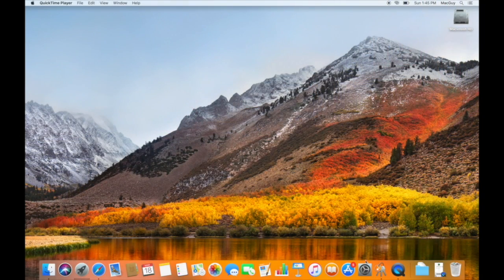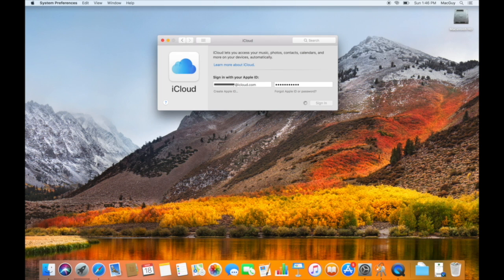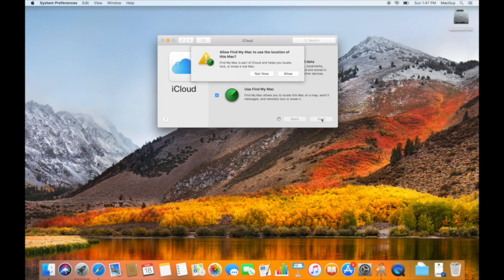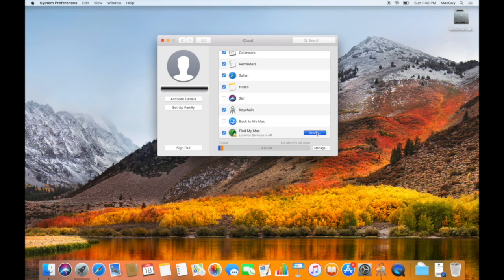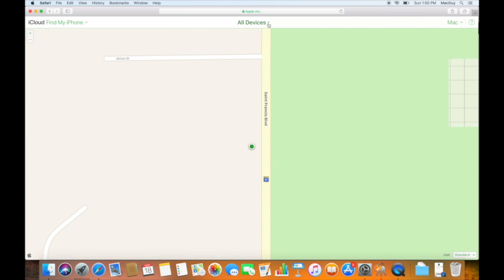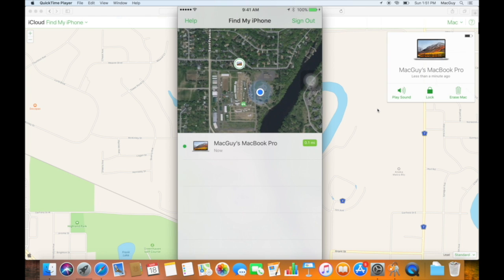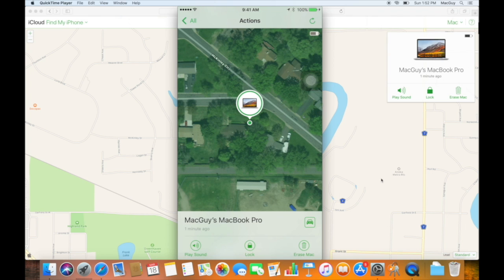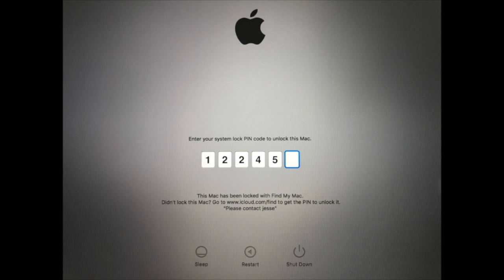Lost Mac? Find My Mac! Find My Mac iCloud & Find My Mac Alert! How does Find My Mac work? Dive in!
Lost MacBook or Stolen MacBook? Find My Mac! Find My Mac iCloud & Find My Mac Alert - Track it, Lost Mode, Lock It, Wipe It!

How To Use Apple's Builtin iCloud Functionality - Find My Mac. Lost MacBook, Stolen MacBook? Let's Find My Mac!

Use Find My App:
1. Setup iCloud and the Find My Apple ID
2. How to Find My Mac on a Map & Track it.
3. Find My Mac Alert
4. How does Find My Mac Work

Suggested Videos:
Apple Watch Walkie Talkie! Headline Feature in watchOS 5! Apple Watch Walkie Talkie Not Working? NP!

Lost AirPods? Find My Air Pods. Lost AirPods Case? How to Track Lost AirPods & How to Track Case!

How to Zip Files in Mac  How to Unzip On Mac  Password Protected Zip File Mac  Unzip Command Mac!

Udemy.com Instructor
Protect Your Mac 